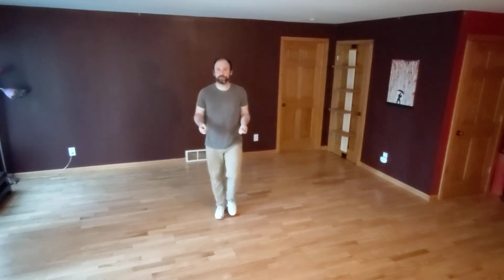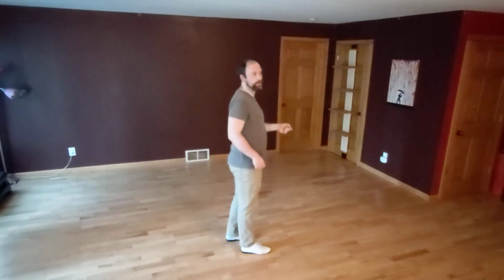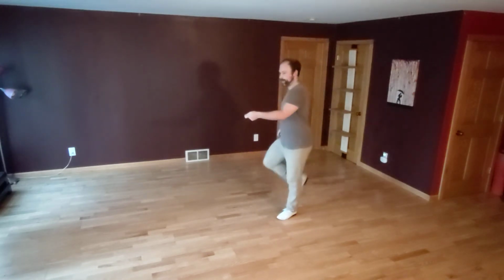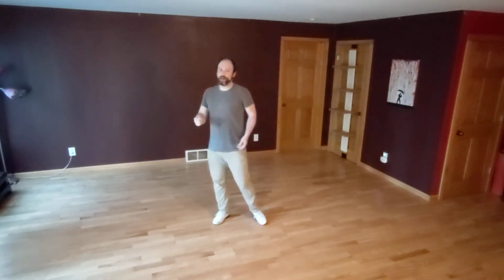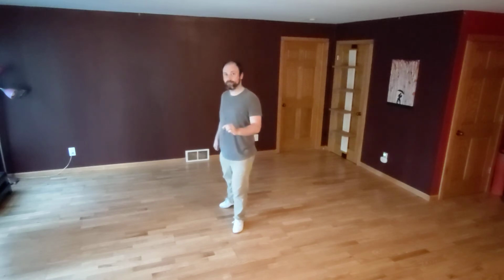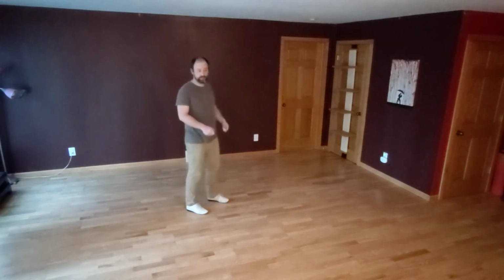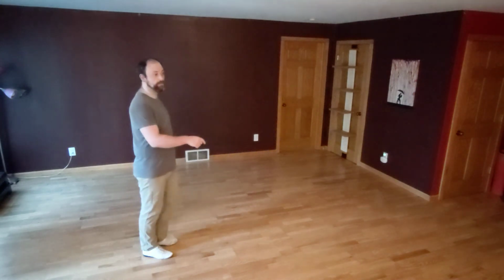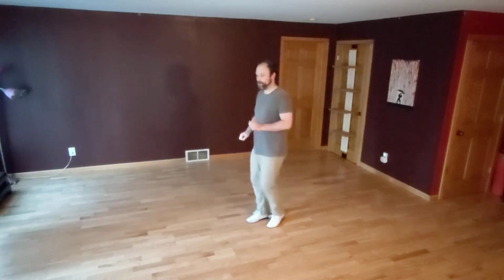WCS drills at home #2: triple step replacements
WCS drills for quarantine, focusing on simple things you can do from home. Video #2: Triple step replacements.

Not officially endorsed by Madison West Coast Swing Club, but done for their members.

Keep on working, and let me know if there's anything you'd like for future videos.